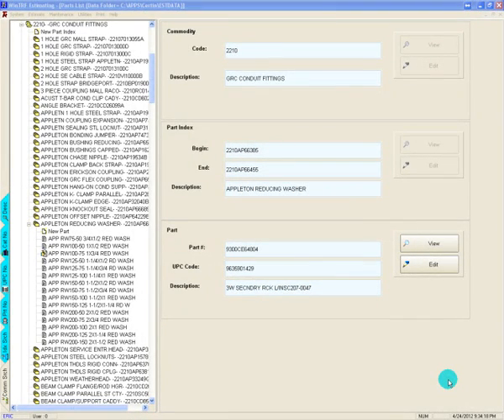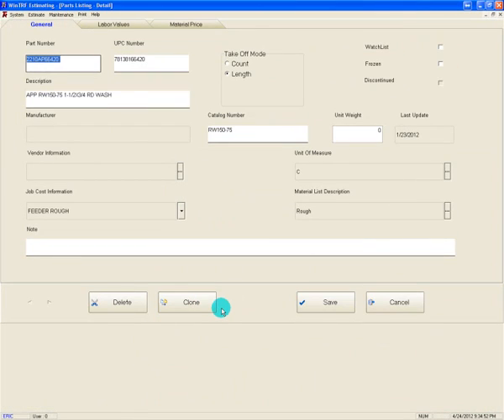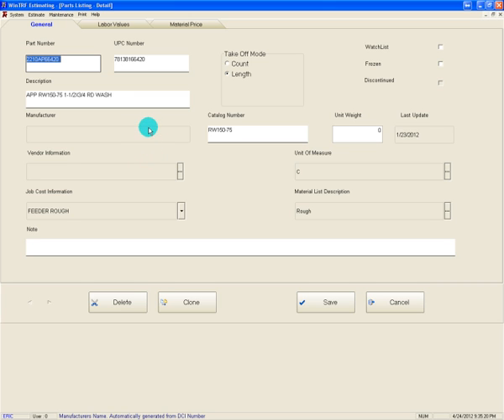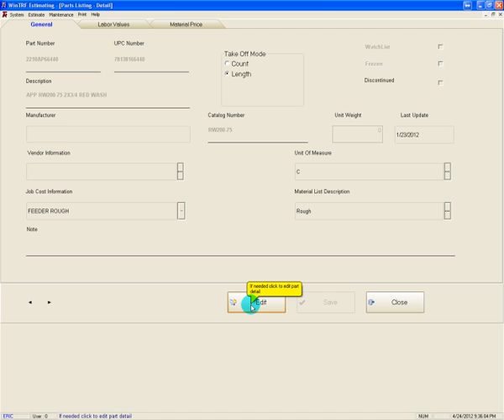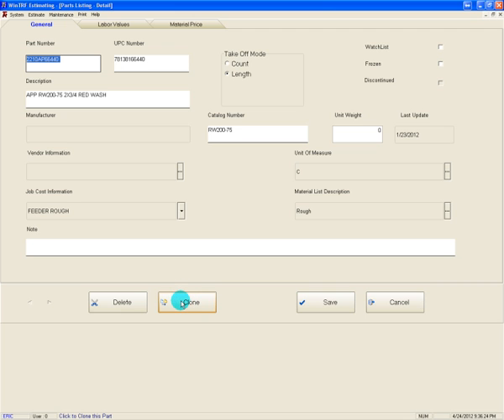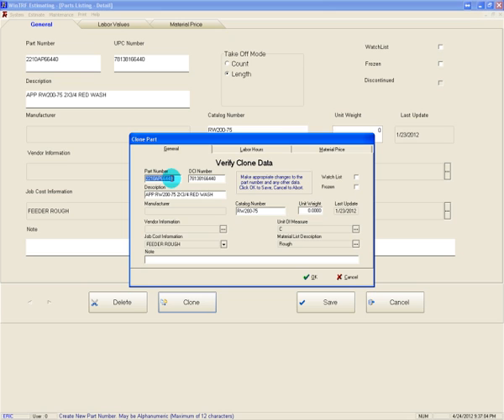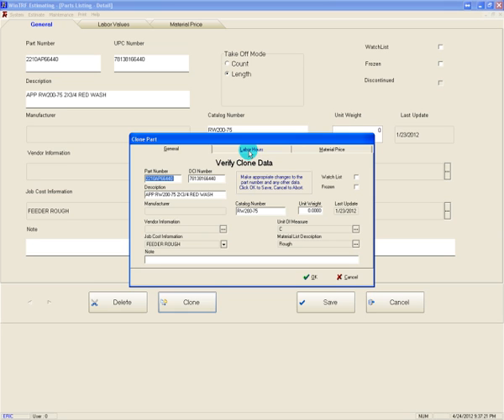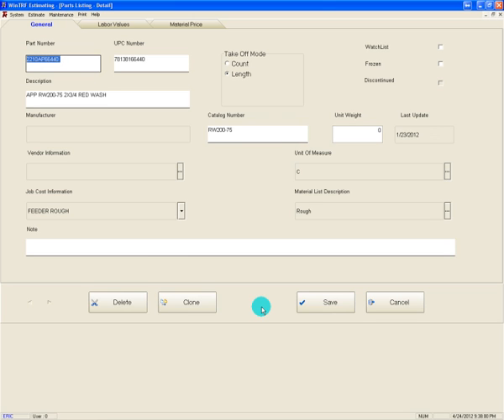PARTS FILE: LISTING DETAIL OVERVIEW